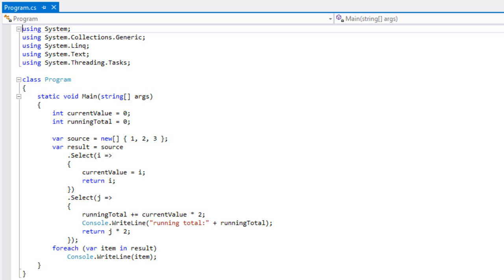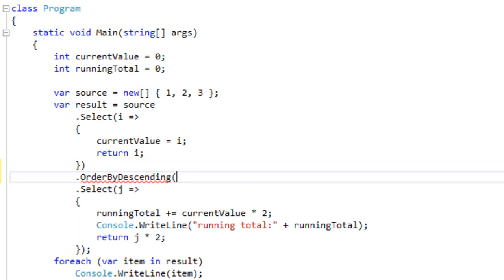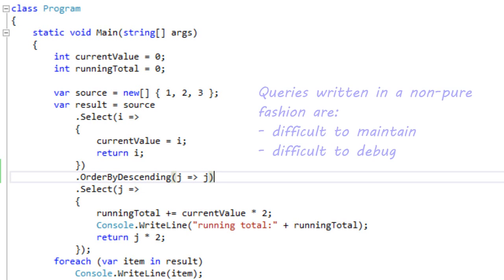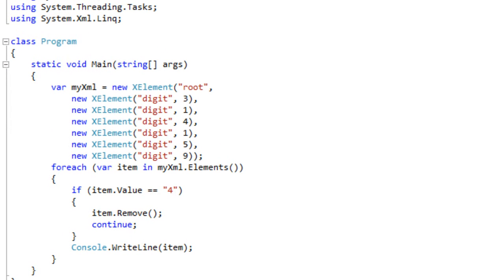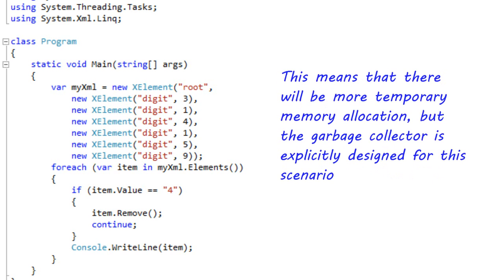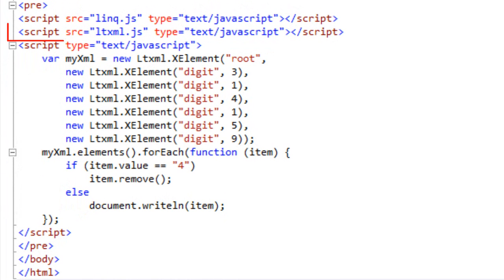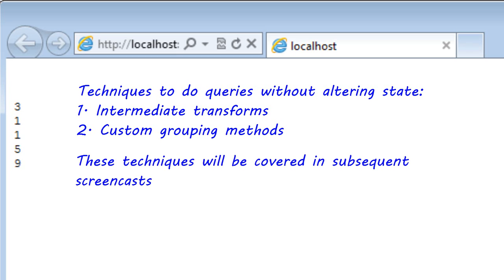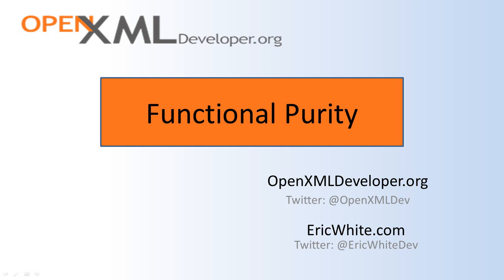Functional Purity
This is the eighth screen-cast in a series on writing code to perform recursive pure functional transforms. The focus of this series is on transforming Open XML documents, but of course this approach to transforming XML can be applied to any XML scenario.